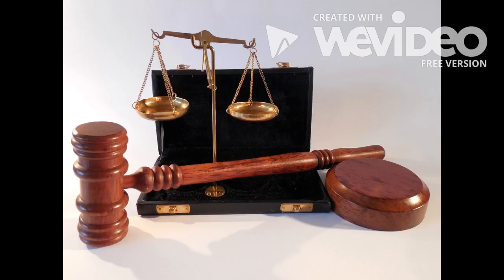Engineering Roles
This is part two of my series exploring the different types of engineers.